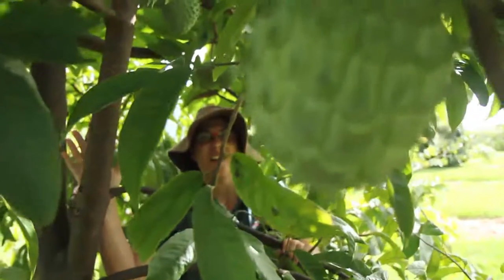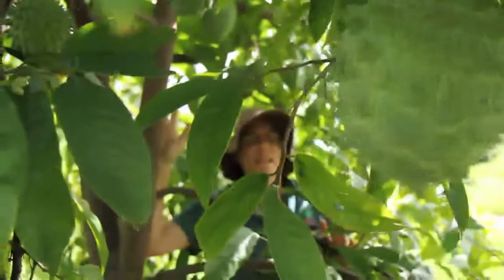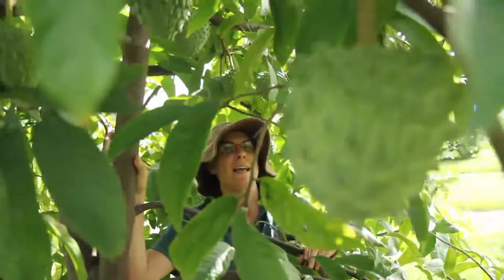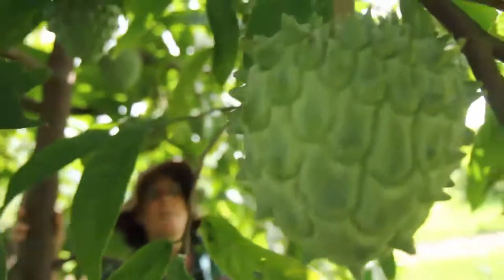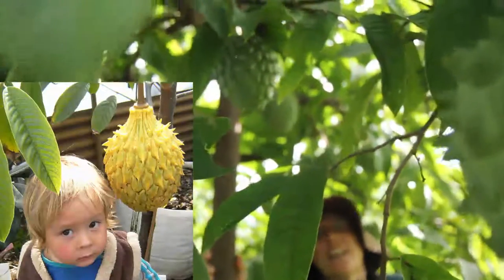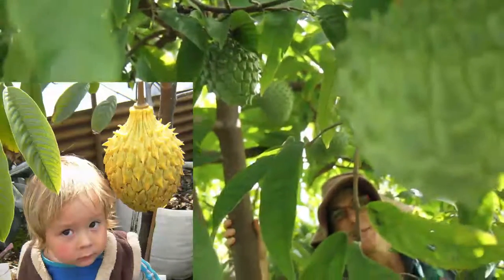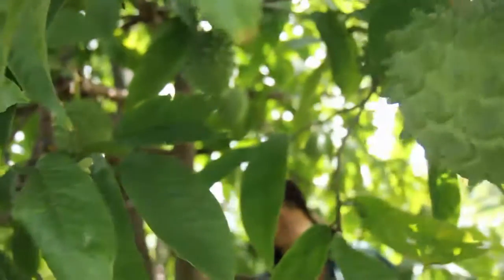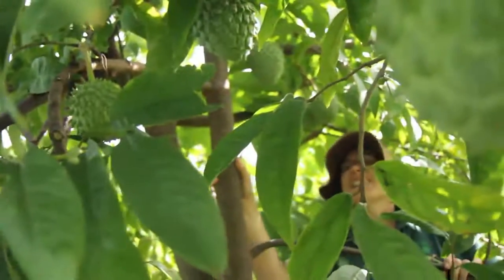Rollinia - Sputnik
The rollinia has delicious fruit that taste a little like lemon
meringue pie.